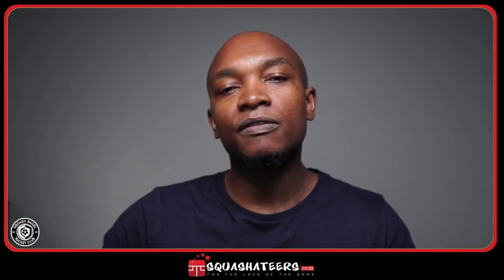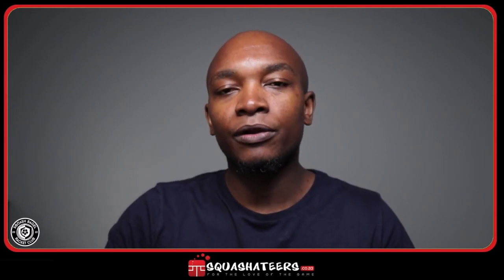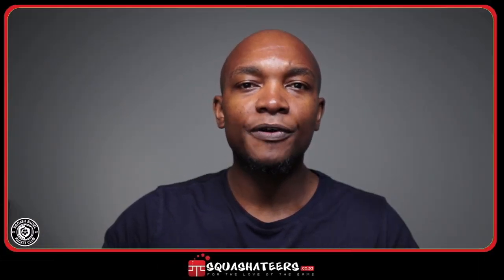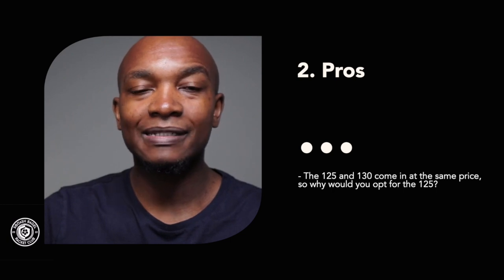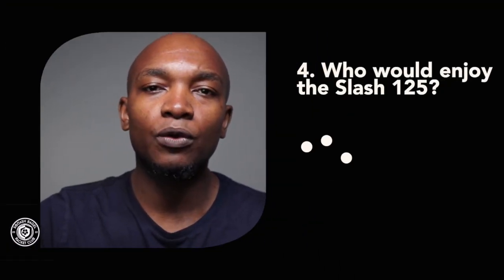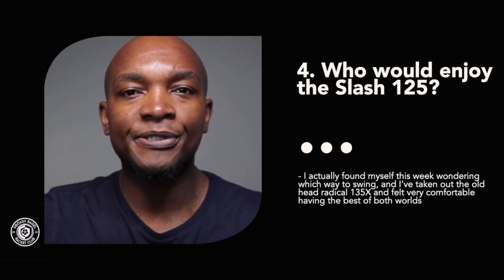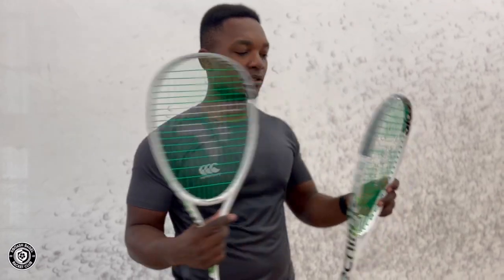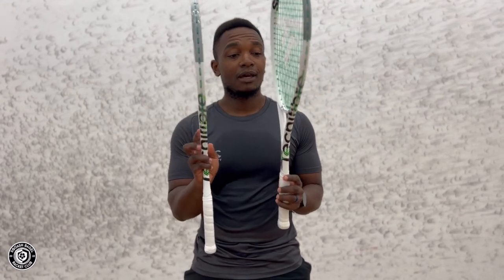What’s The Difference? // Technifibre Slash 120 vs Slash 125 // Comparison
The review of the Tecnifibre 125 and the comparison Tecnifibre Slash 120 VS Tecnifibre Slash 125 is finally here.

I took my time with this one to give you an honest review, which I hope you will appreciate.

Timestamps
00:00 Intro
01:50 Specifications
04:27 Pros
07:18 Cons
09:42 Who it's for
13:11 Shot clips Tecnifibre Slash 125
15:26 120 Vs 125 Comparison
🎬 EDITING SOFTWARE
👋 SOCIAL MEDIA👋
Tecnifibre Slash 120 REVIEW // The Precision Instrument / Pros/Cons/First Impressions & Who It's For What’s The Difference? // Technifibre Slash 120 vs Slash 125 // Comparison
squash thesquashbagel squash training squash athlete day in the life of a squash player day in the life athlete squash sport new tecnifibre slash 120 squash racket review with mostafa asal the new tecnifibre slash rackets racket review slash tecnifibre squash racket mostafa asal psaworldtour 2023 squash tecnifibre squash tecnifibre family tecnifibre slash 120 review the precision instrument who its for first impressions pros and cons supreme ng